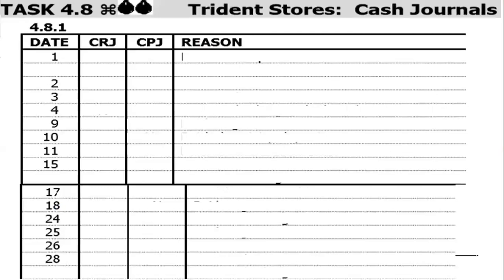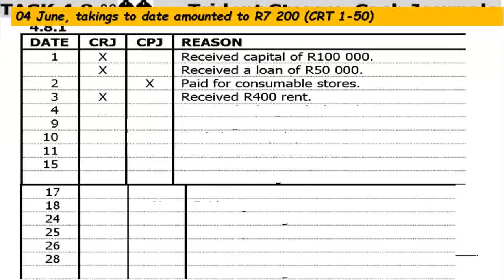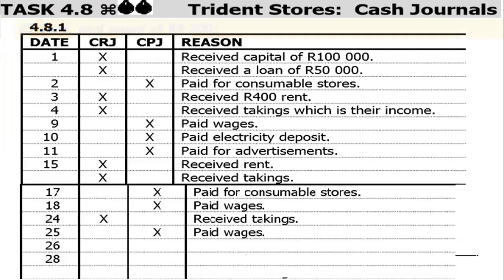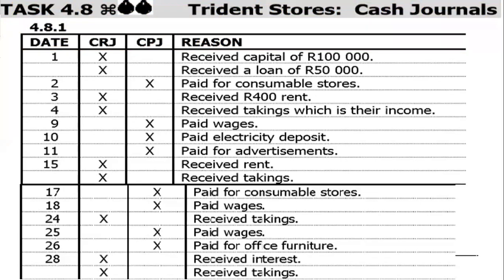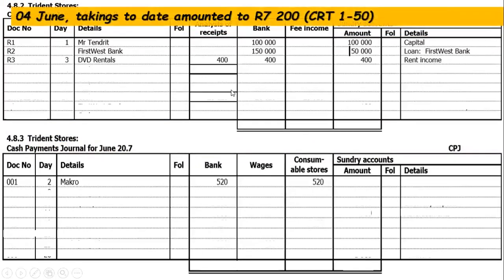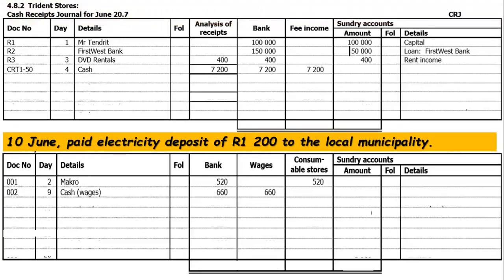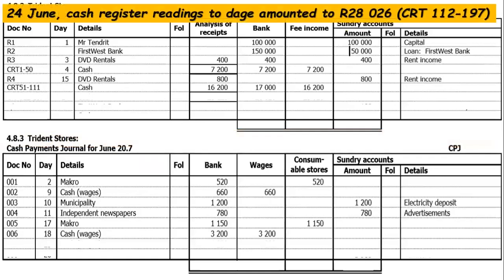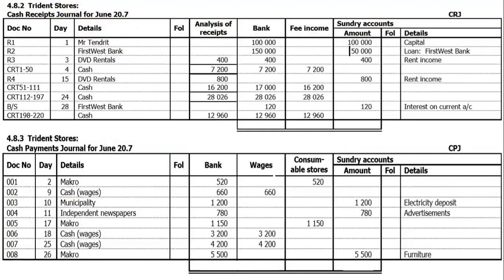Task 4 8 Cash receipts and payments journal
Cash payments and Cash receipts journal